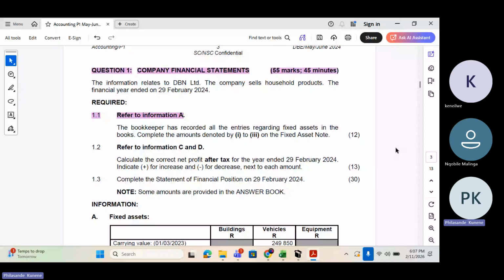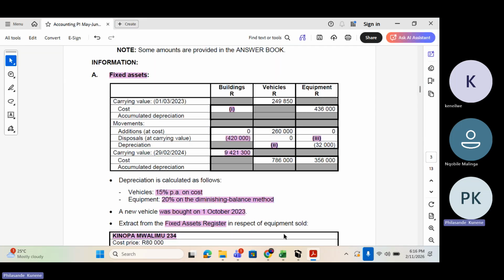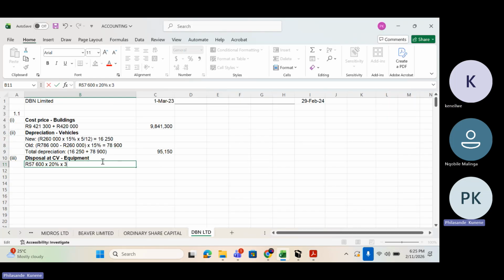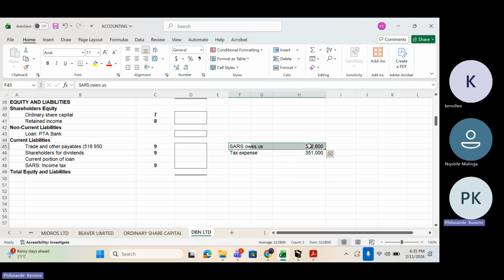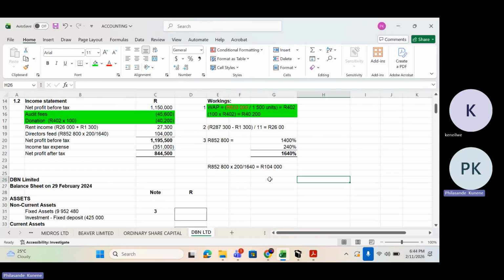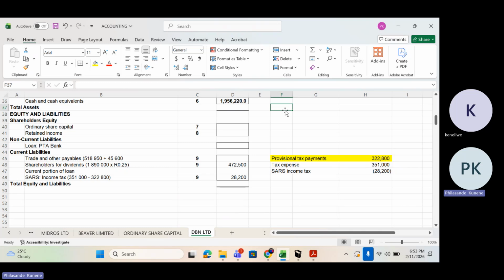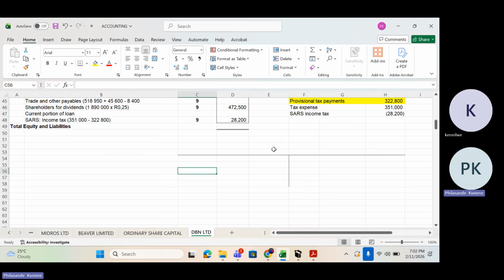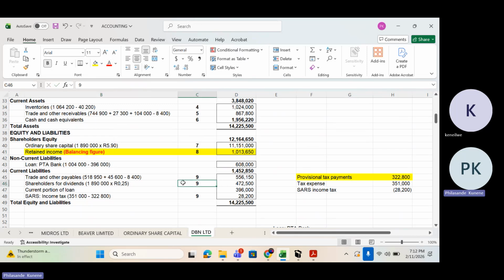Grade 12 Accounting | Balance Sheet | Class 10 of 2026